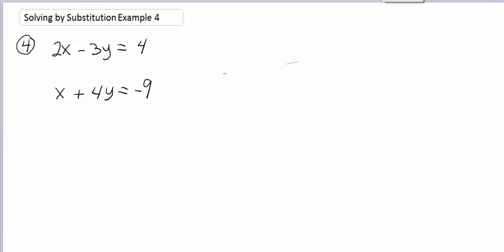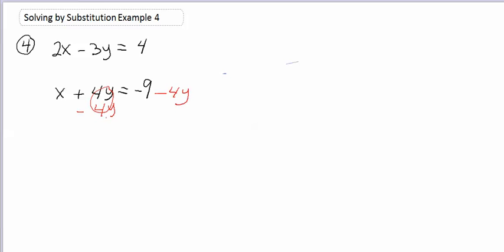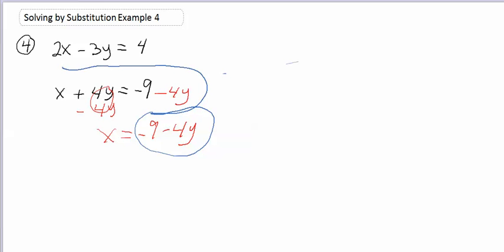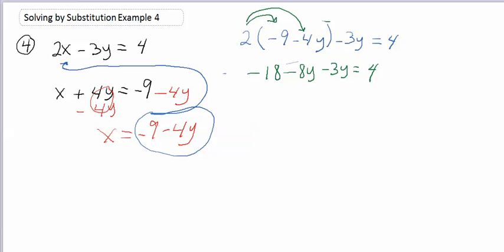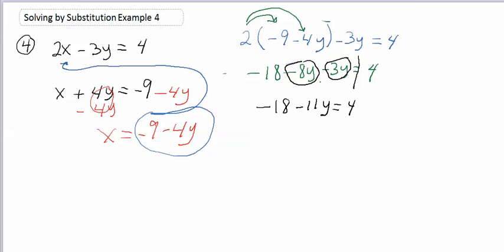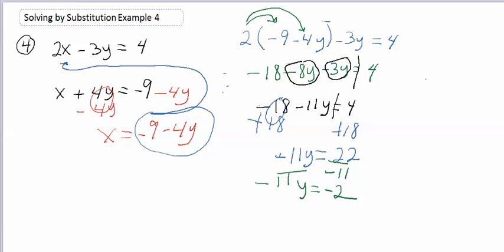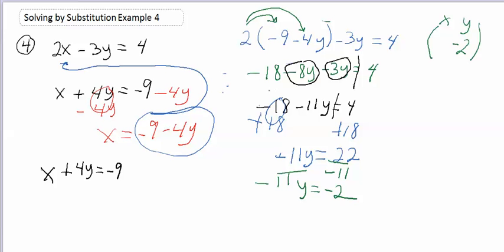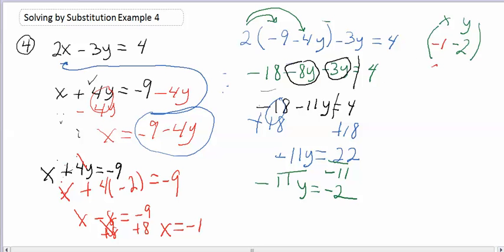Solving by Substitution Example 4